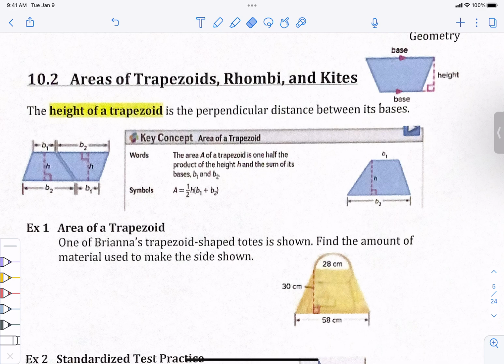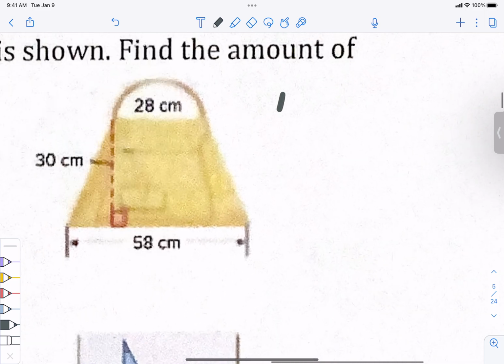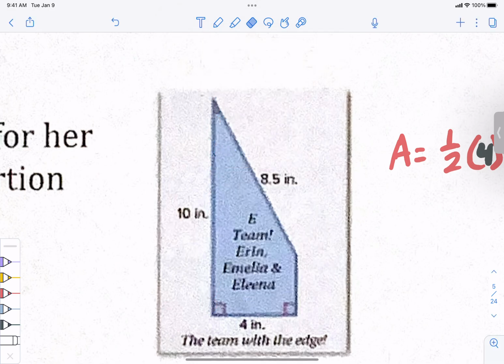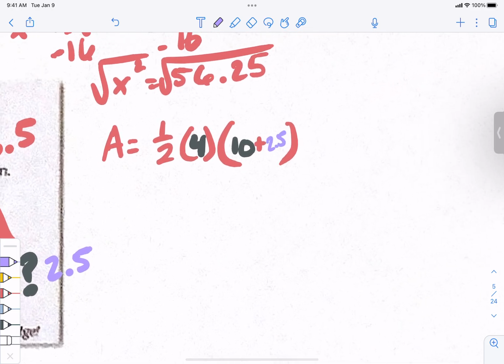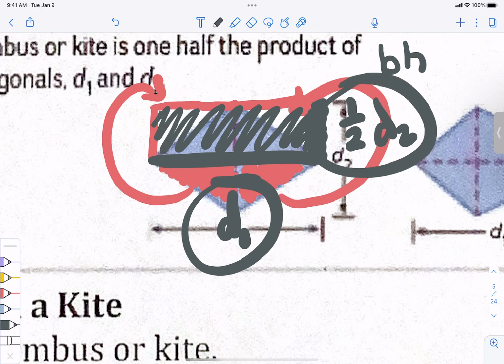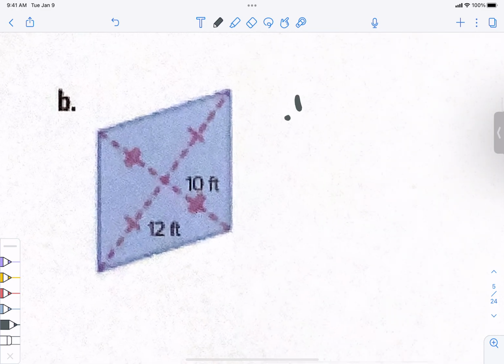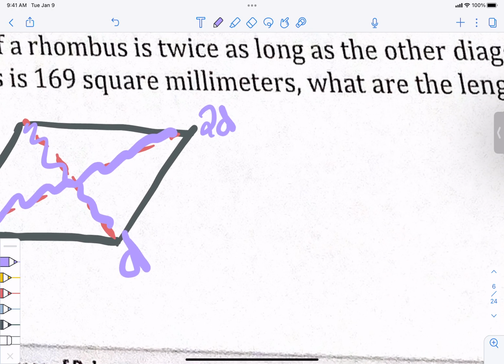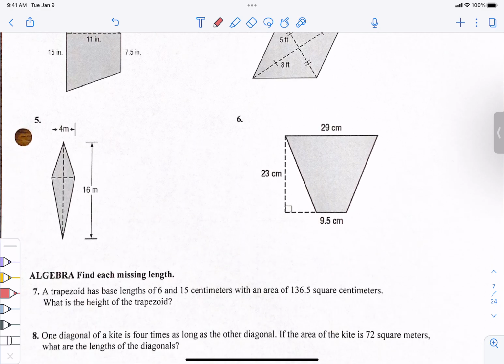Geometry 10 2